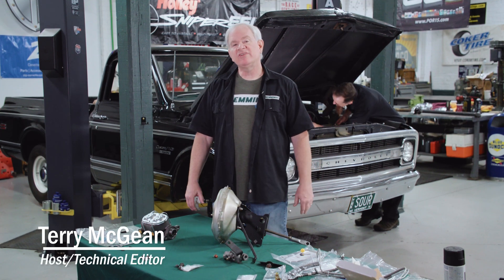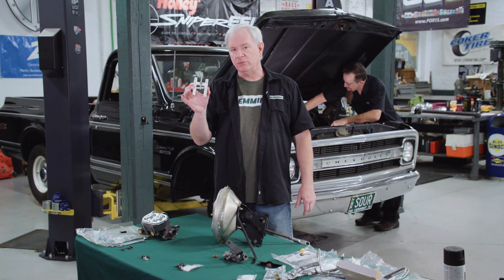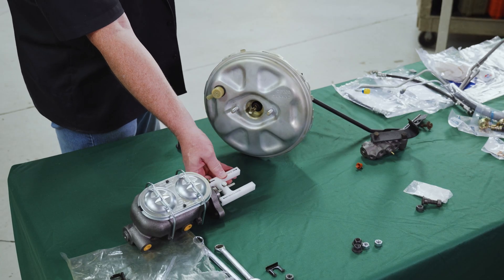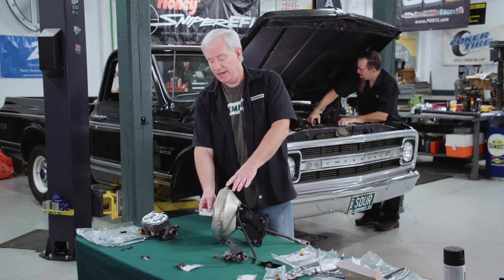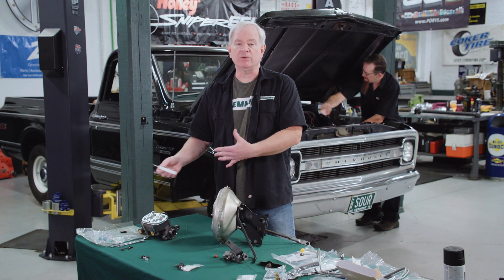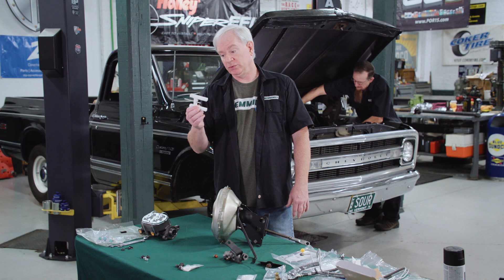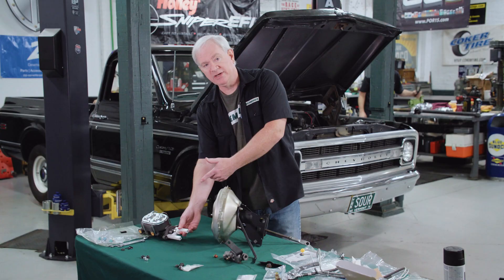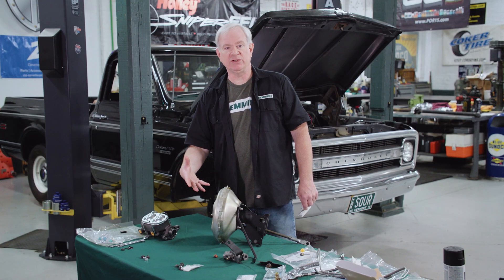TECH TIP: Adjusting Master Cylinder to Brake Pushrod Length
In this tech tip, Terry McGean uses a brake booster adjustment tool to verify the length of the pushrod. If the pushrod is too long, it will result in brake pad/shoe drag, too short and the travel will be limited, thus reducing effective brake capability.